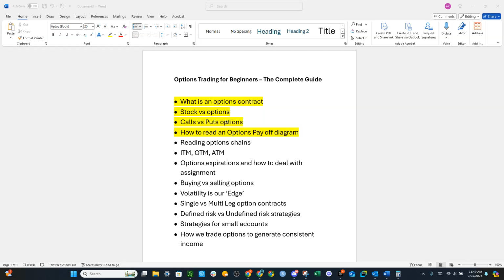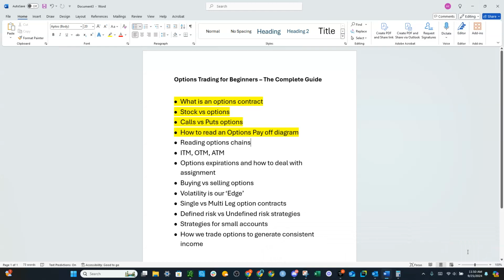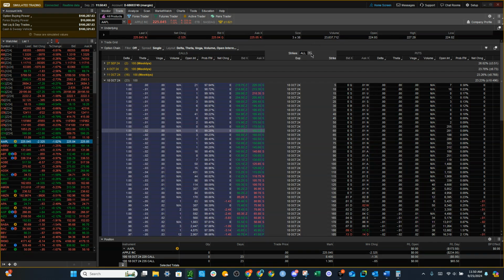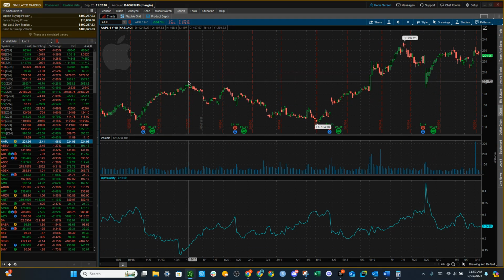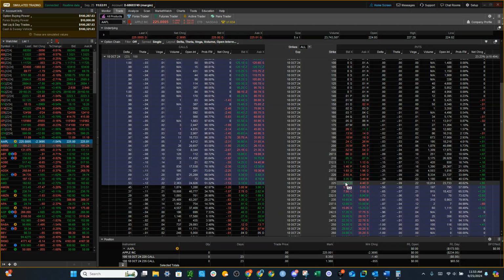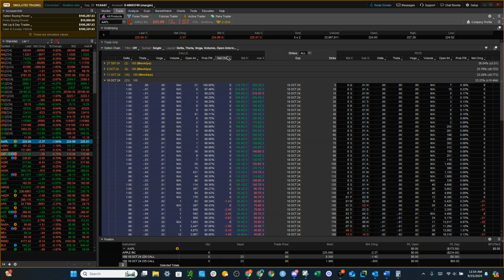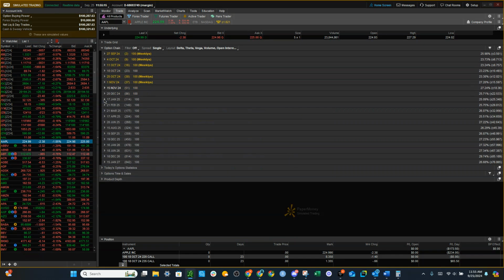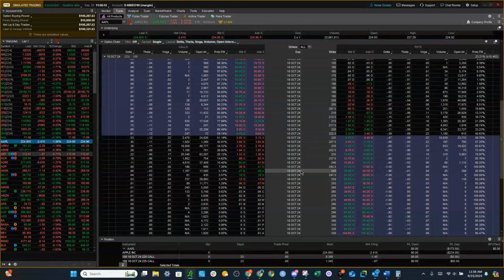Guide to Options Trading #5: Understanding Option Chains and Expected Moves